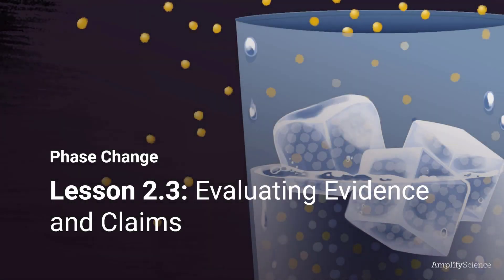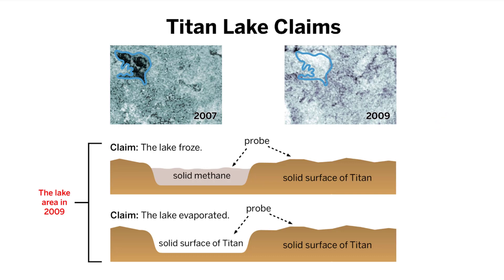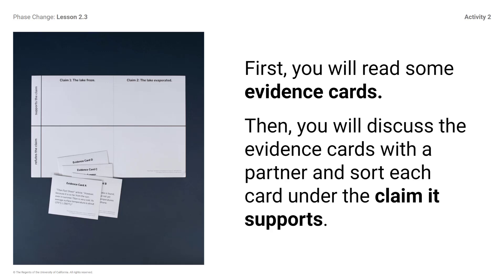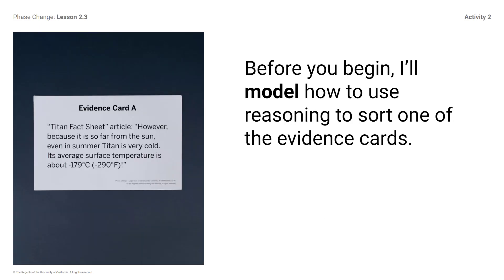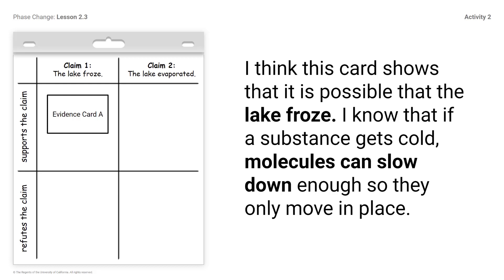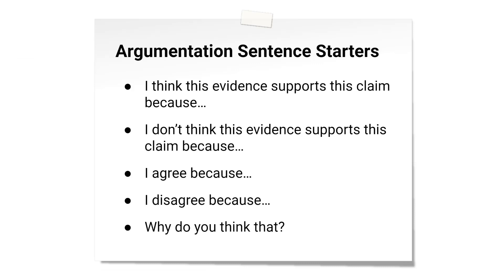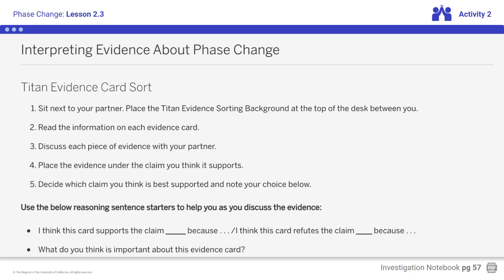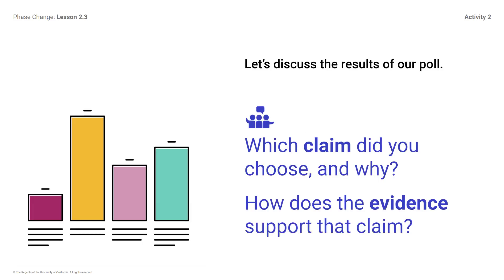Phase Change Lesson 2.3 Activity 2